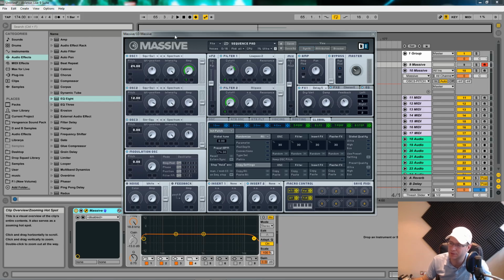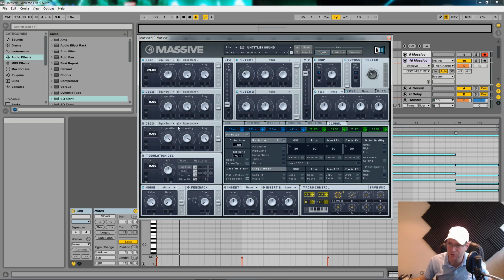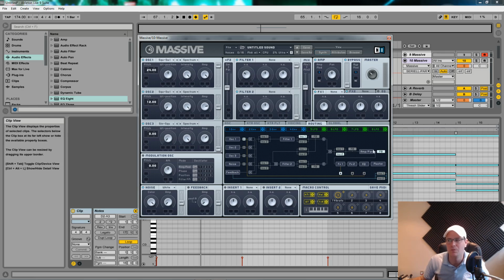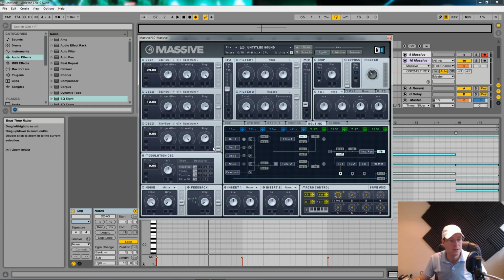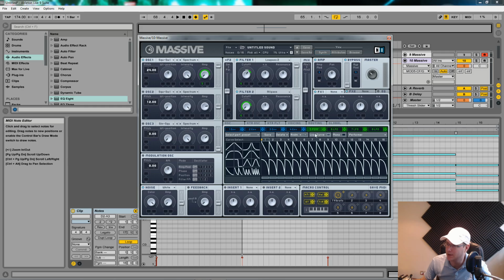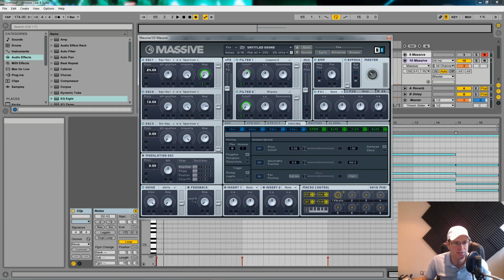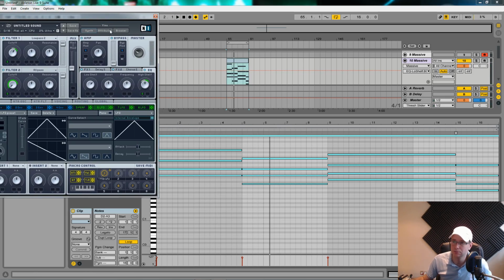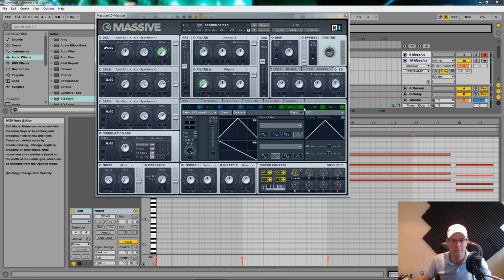NI Massive Tutorial - Split layer Sequenced pad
A Tutorial with commentary of how to make a Split layer - Sequenced Pad using Native Instruments Massive.